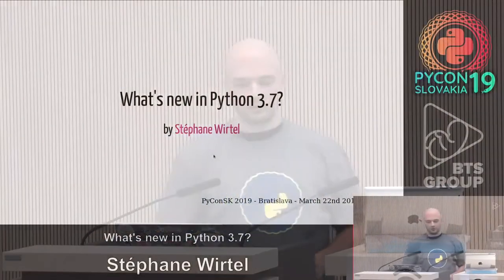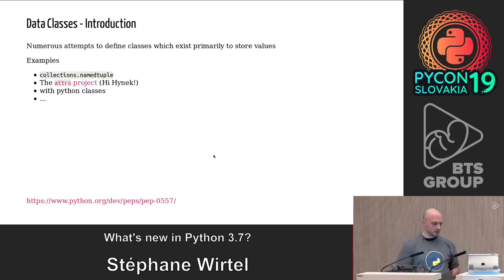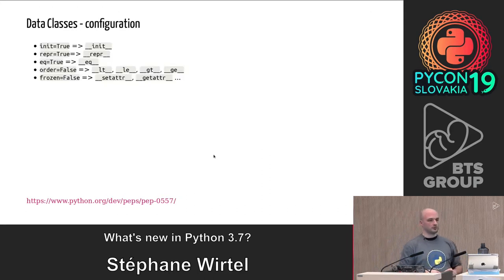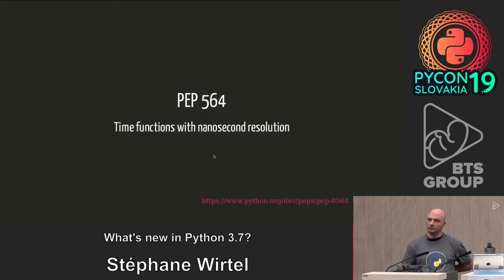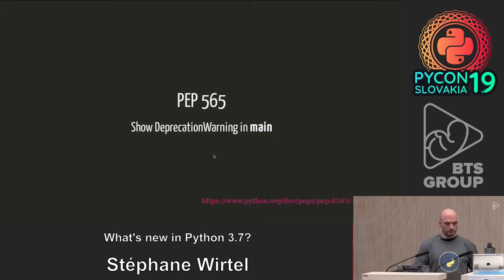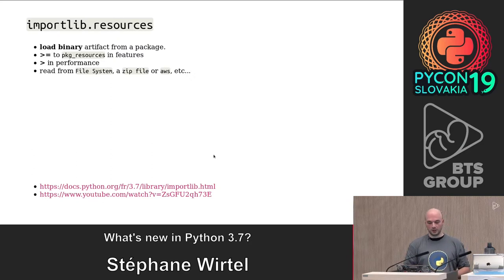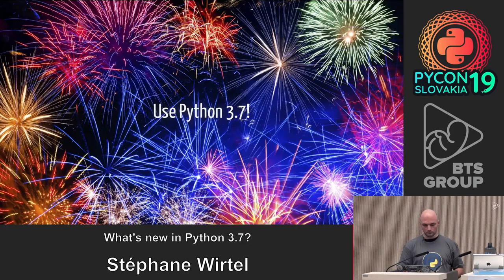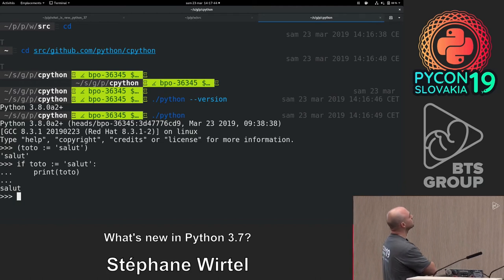Stéphane Wirtel - What's new in Python 3.7?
Scheduled for release in mid-June before the conference, Python 3.7 is shaping up to be a feature-packed release! This talk will cover all the new features of Python 3.7, including the Data Classes and the Context Variables for the asynchronous programming with asyncio.